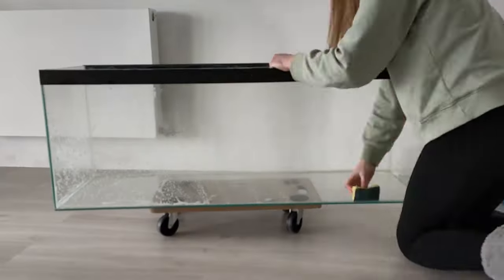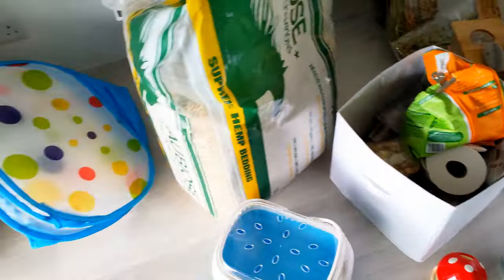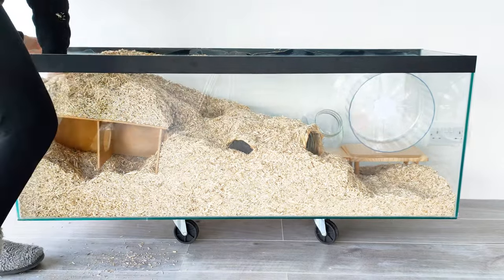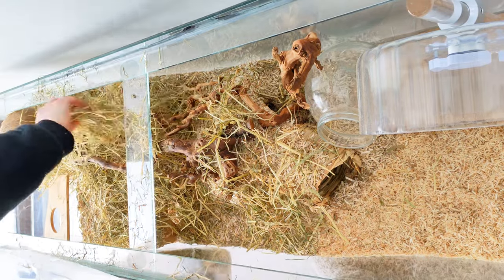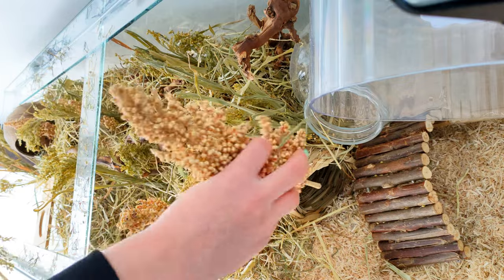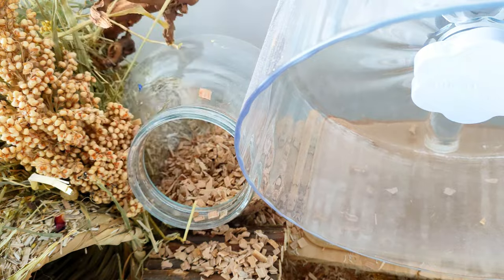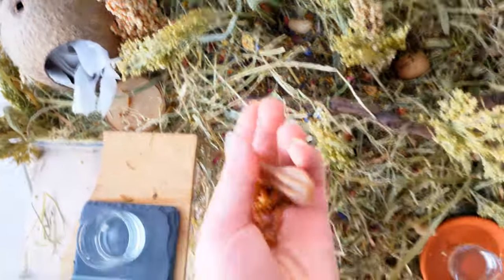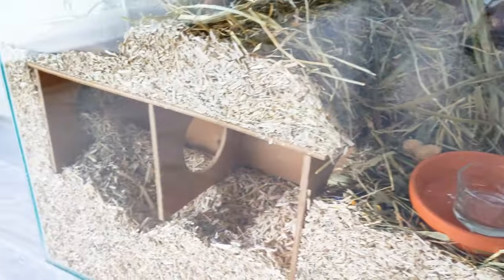Natural Hamster Cage Setup for a New Hamster - German Inspired Enclosure + Haul 🐹🍄🌿